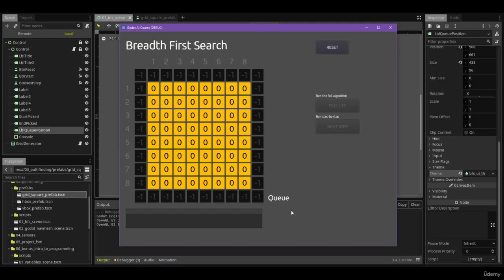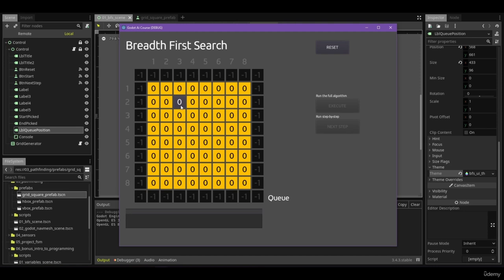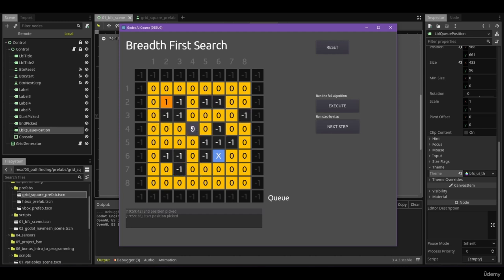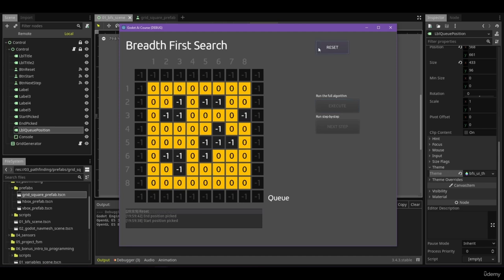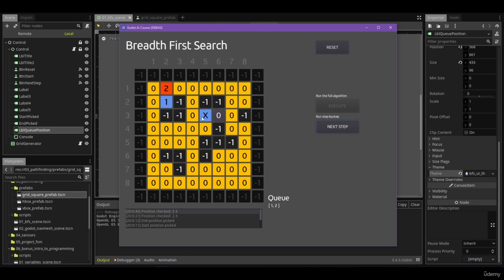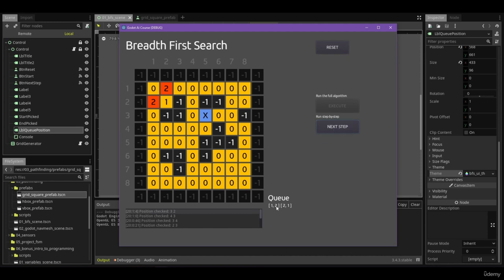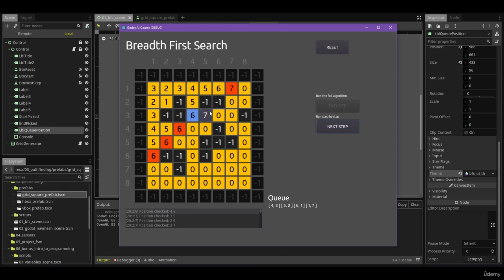3 Breadth First Search Example